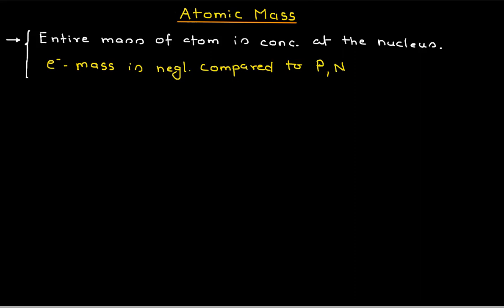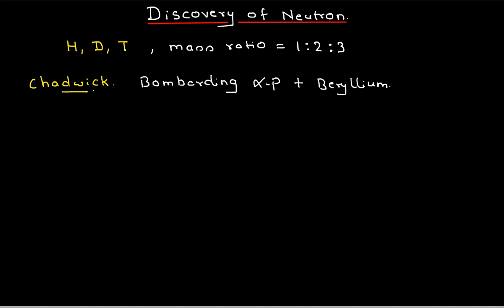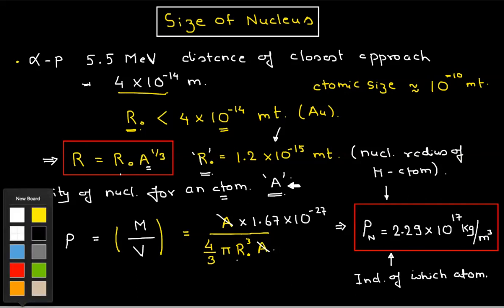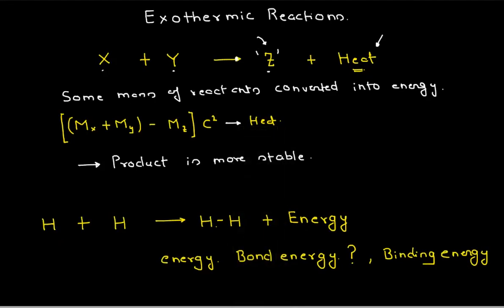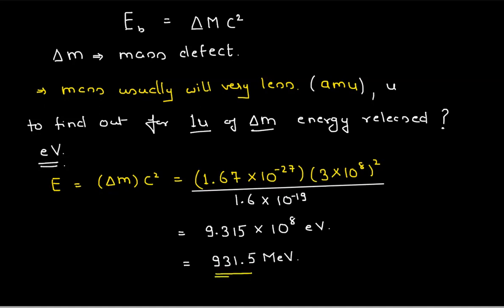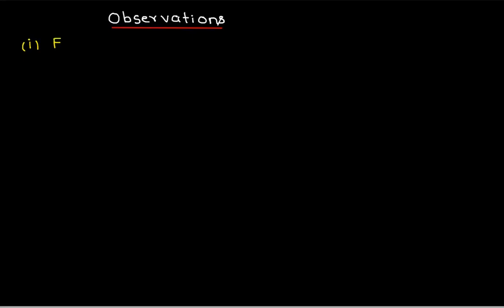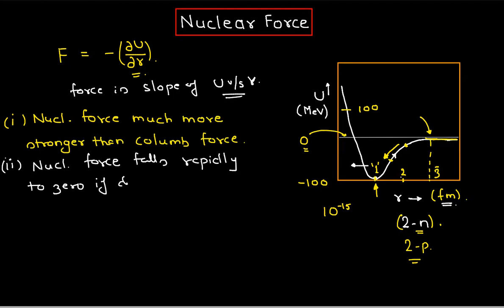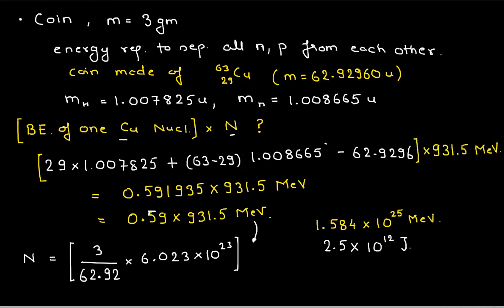Nuclei - Introduction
Grade: XII
Author: DHEERAJ SINGH